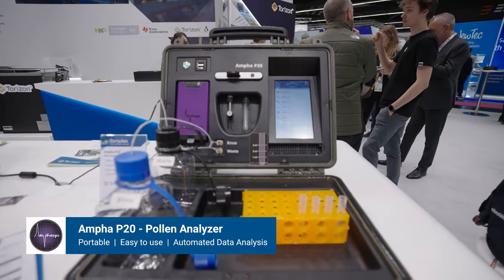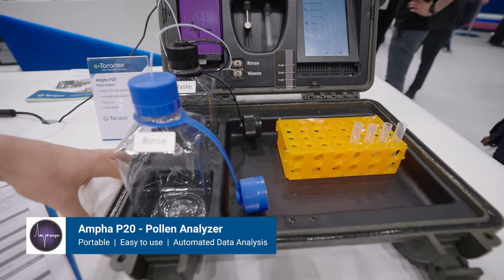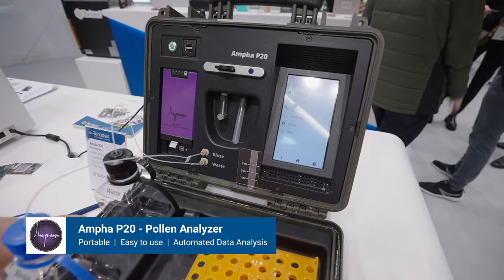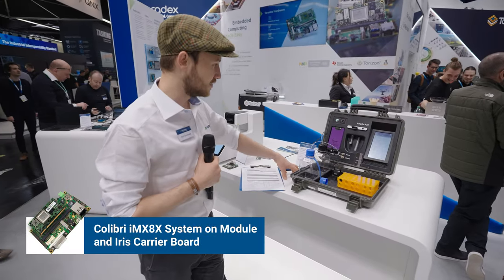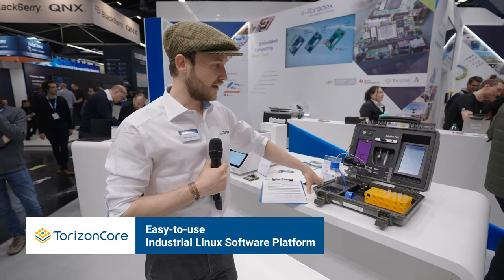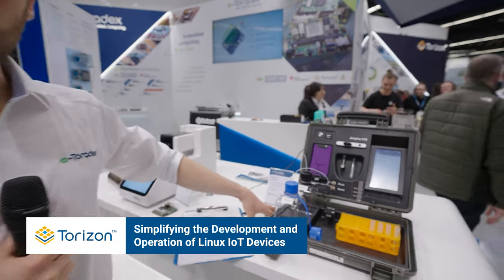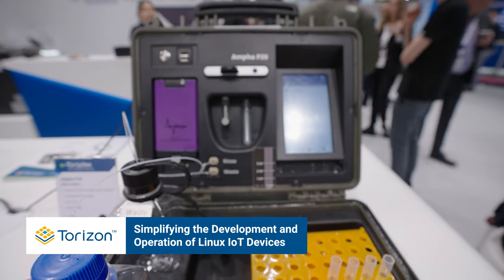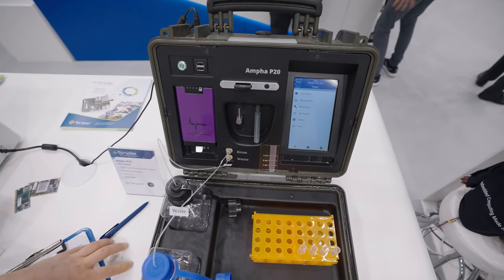Amphasys's Pollen Analyzer Powered by NXP i.MX 8QXP Colibri iMX8X SoM | Toradex - EW2023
Our Technical Sales Engineer, Cyril Charriaud, showcases our customer Amphasys's product, the Ampha P20. Powered by NXP i.MX 8QXP Colibri iMX8X SoM, it is the world's first fully portable and battery-powered pollen analyzer.

It's easy to use, the data analysis is automated, and it focuses on reducing the number of chemicals used for growing produce. It uses the Toradex Ecosystem, including our Industrial Linux Platform, Torizon.

Find out more details on how Toradex's full-stack solution plays a part in this state-of-the-art innovation